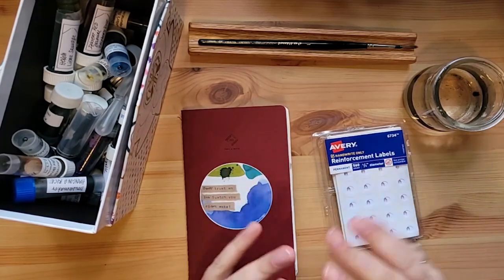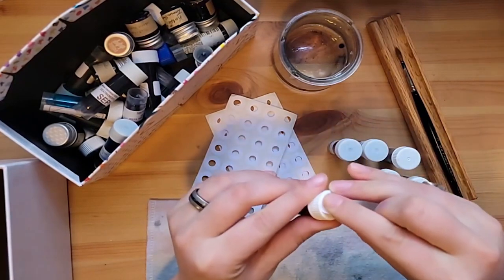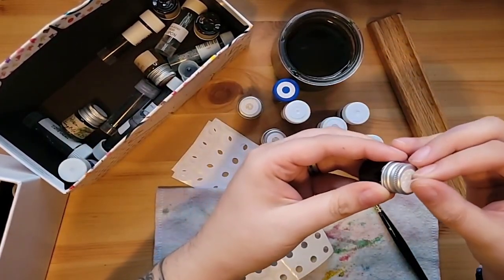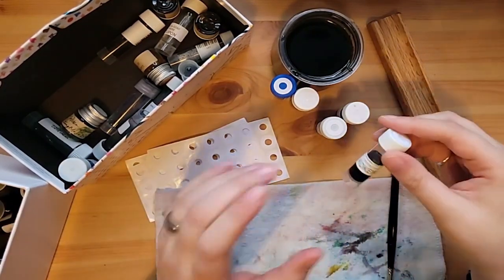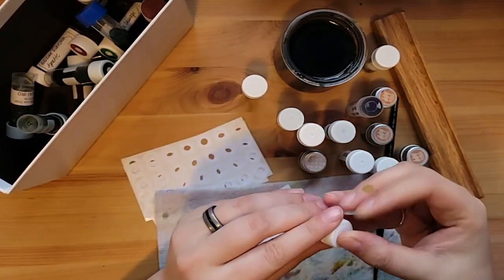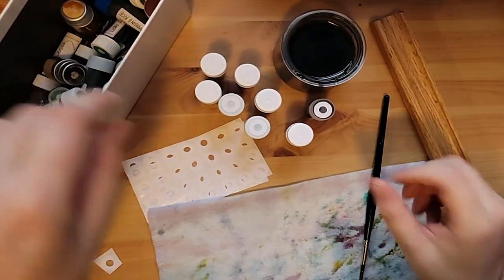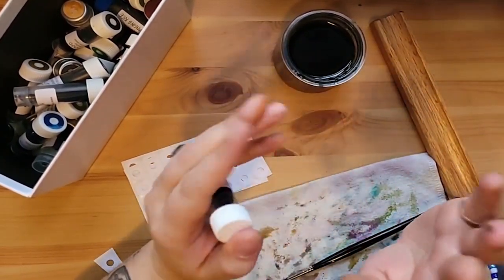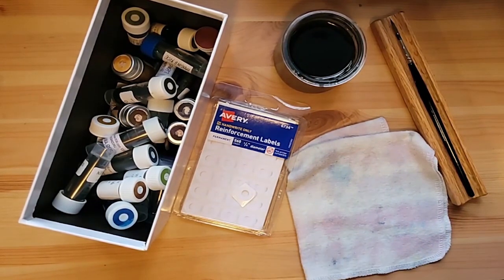Organize my ink samples with me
Join me while I make it easier to find my ink samples easier to find. Since I will be gaining 25 more small ink bottles from inkvent I want to get a head start on tackling this box.